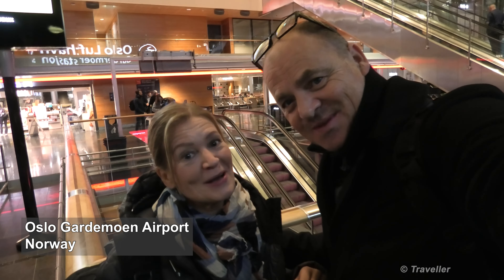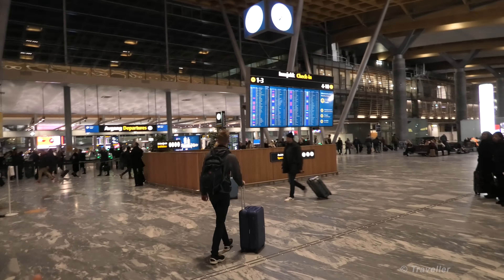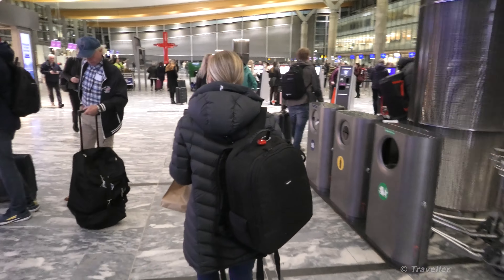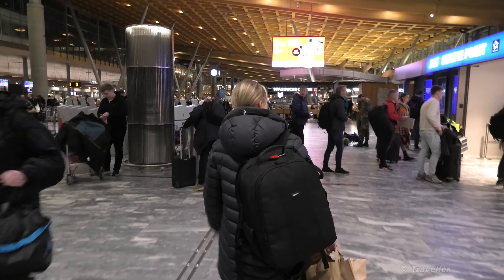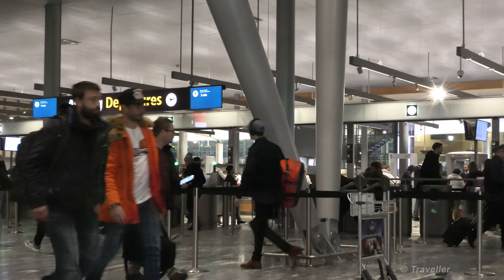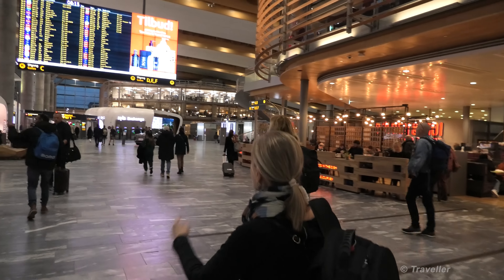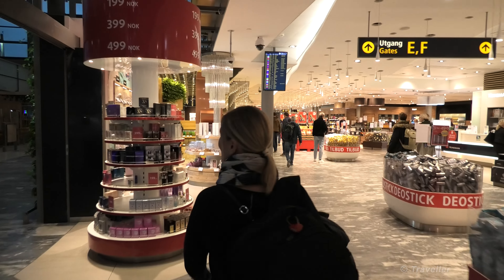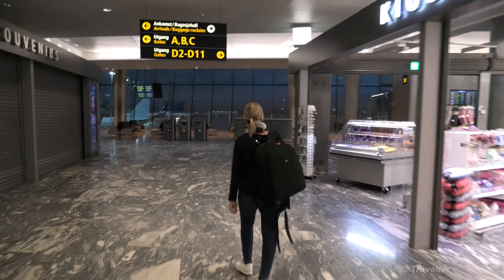OSLO AIRPORT Departure Process 🇧🇻 Inside Oslo Gardemoen Airport in Norway 🇧🇻 Tour of Airport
We are Inside Oslo Gardemoen Airport in Oslo, Norway.  In this airport video we will show you what our Departure from Oslo International Airport was like. We start with our arrival from Oslo City Center by train at Oslo Gardemoen Airport. We them make our way up to the airports Departure Area from where we Check-in for our flight either at a Self-service Check-in Kiosk or at a Check-in Desk. After Check in we pass through Airport Security and enter the main Airside Passenger Departure Area. From their we take you with us on a Walking Tour through Oslo Airport to our flights Departure Gate. On the way to our Gate we also walk through the Duty Free Shopping / Tax Free Shopping area. This video ends as we are about to board our FLYR flight to Copenhagen in Denmark. If you want to continue watching our FLYR Tripreport flight video from Oslo Airport to Copenhagen Airport can be viewed

Timestamps for Oslo Gardemoen Airport Departure Procedure video
00:00 Start
00:02 Arriving by Train at Oslo Airport Gardemoen
00:24 Intro about Oslo Airport Departure Procedure
00:55 Departures / Check-In Area at Oslo Gardemoen Airport
01:15 Departures Hall at Oslo Airport Gardemoen
02:16 Check-In Information Board at Oslo Airport in Norway
03:42 Check-in Kiosks - Self Service Check-in at Oslo Airport7
04:39 Check-in for our Flight at a Desk
04:55 Departure Procedure after Check-in for Flight
05:14 Walking to Departures / Security Control at Oslo Gardemoen Airport
06:18 Departures Area at Oslo International Airport in Norway
06:41 Just Passed Security Control at Oslo Airport in Norway
06:59 Departures Information Board - Check Gate Number of Flight
07:29 Walking Departure Gate of our Flight
08:10 Follow our Two Profiles on Instagram
08:52 Entering the International Departures Area at Oslo Airport
09:03 Maro gets Distracted by the Tax Free Shopping Area
09:12 Tax Free Shopping / Duty Free Shopping at Oslo Airport in Norway
09:46 Walking to our Flights Departure Gate at Oslo Gardemoen Airport
11:19 Our Departure Gate at Oslo Airport
11:39 Continue Watching - Our Flight from Oslo to Copenhagen with FLYR
11:47 PayPal Donations - Thank you to our Loyal Viewers
12:01 Watch More Airport Videos / Subscribe to our Channel

If you enjoy our videos and/or have found them useful and want to give a little something back, we’d be so grateful!